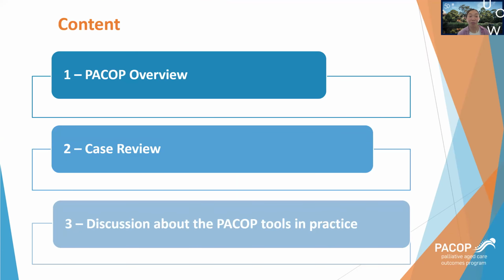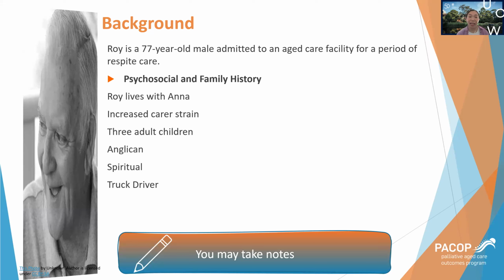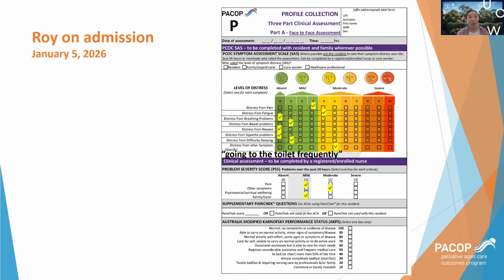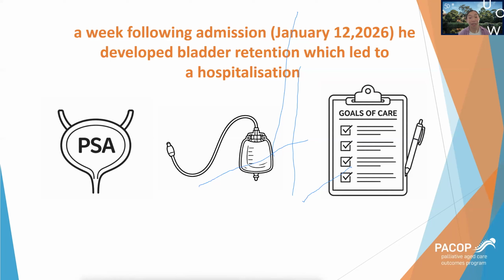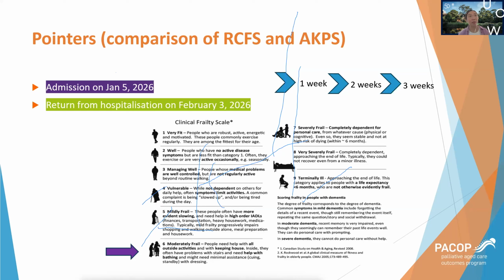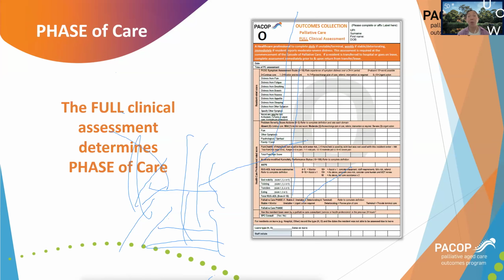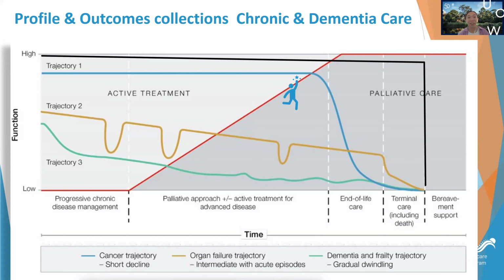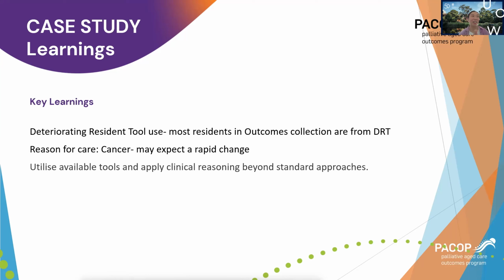PACOP in PRACTICE: "Navigating Rapid Decline in Residents with Cancer"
Join Improvement Facilitator Karen Sariego for our PACOP education session PACOP in PRACTICE where she explores how PACOP clinical assessment and response framework guides can support the management of rapid deterioration of residents with cancer.